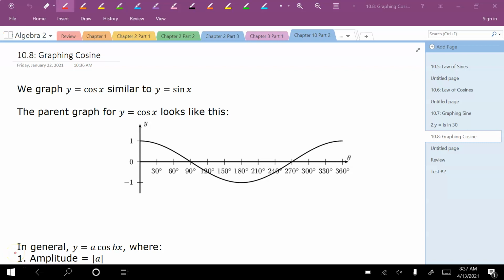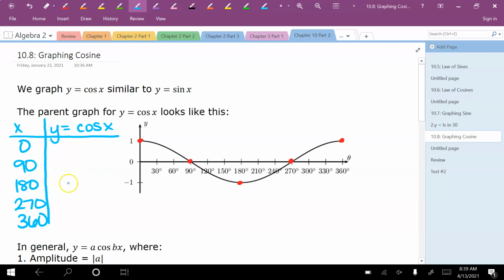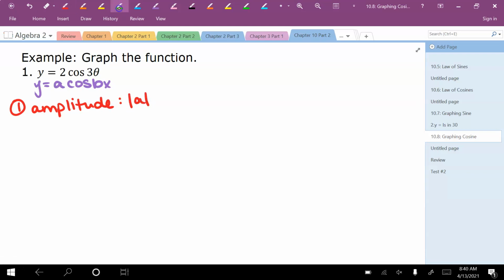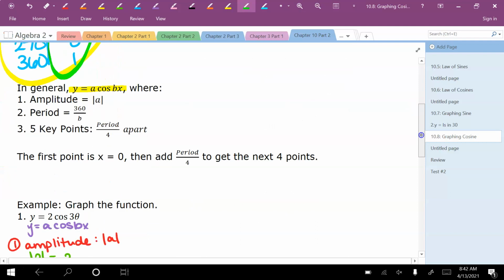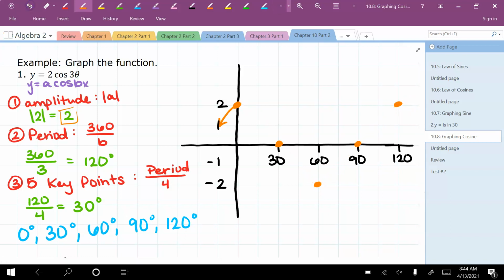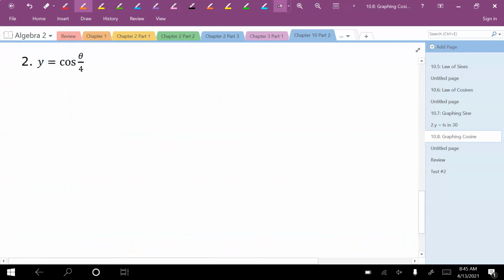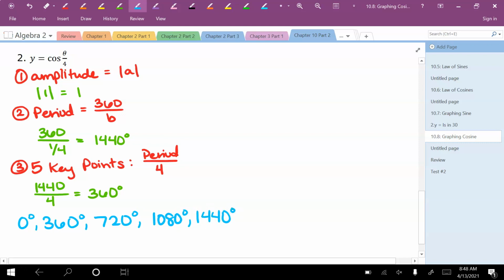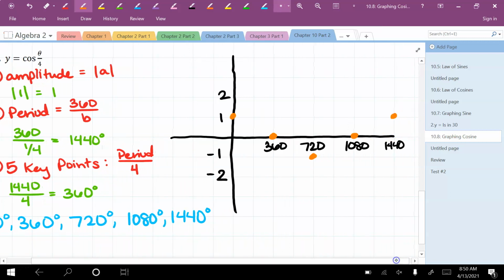Algebra 2 - 10.8 Graphing Cosine